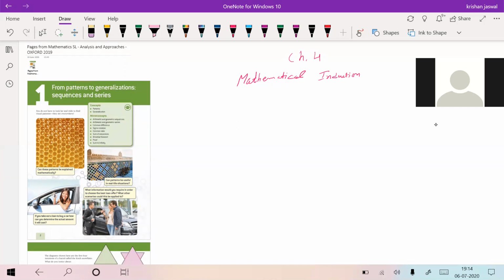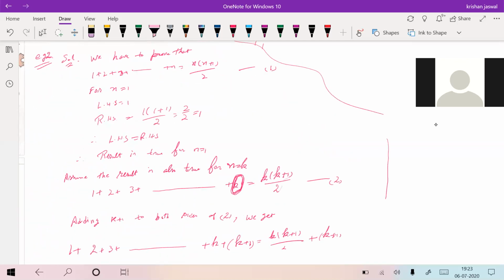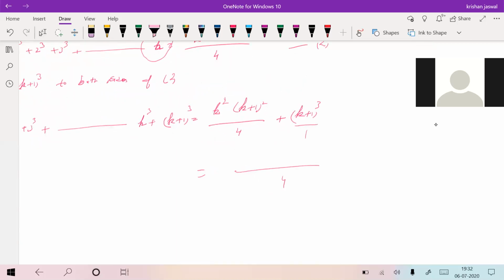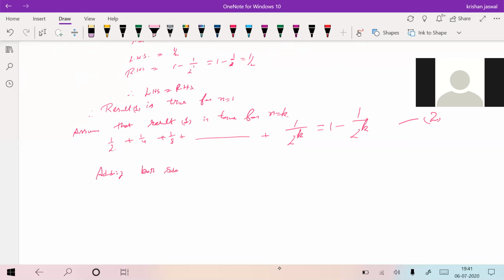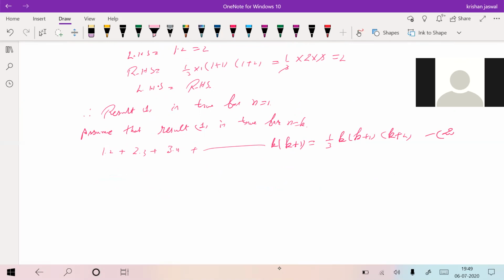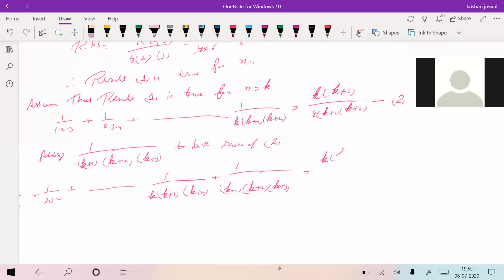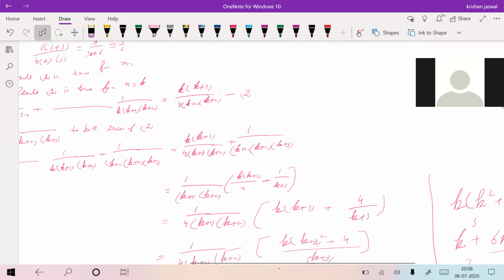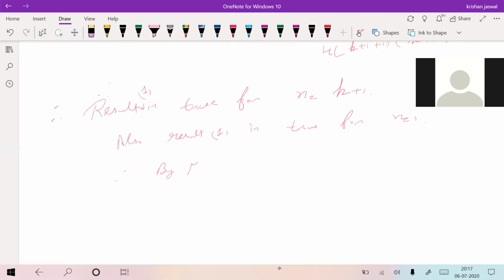January 8, 2021